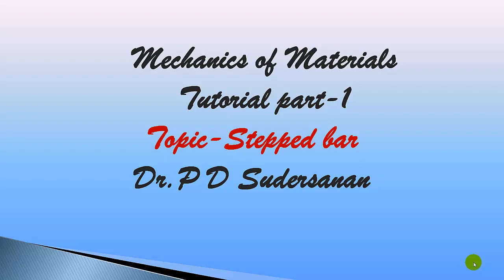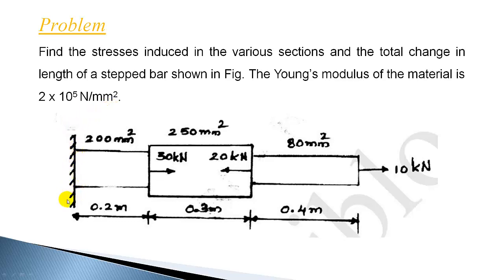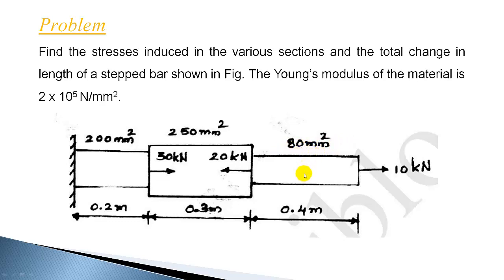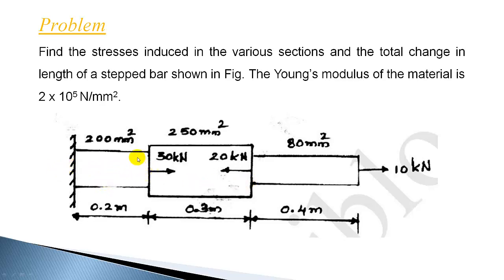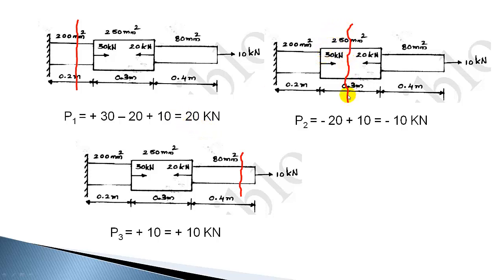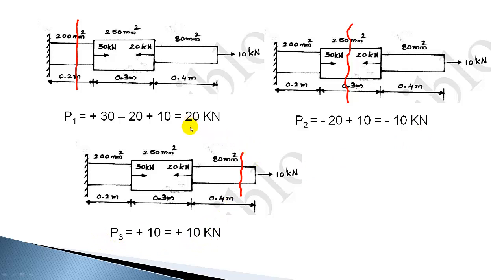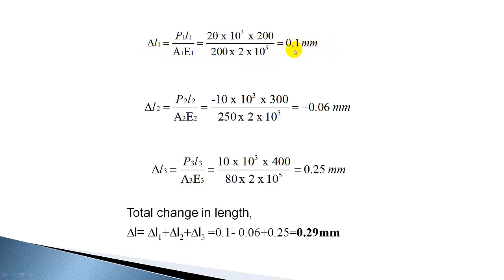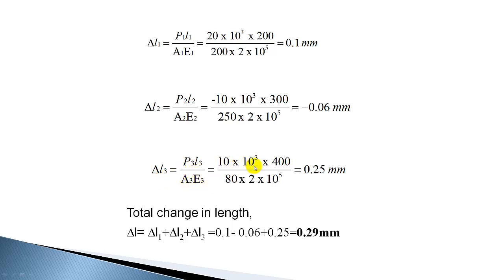Mechanics of Materials Tutorials–Part 1 (Stepped bar) | BME301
Welcome to this tutorial on stepped bar. In this video, we’re going to explore a crucial concept in structural analysis—determining the change in length of a stepped bar subjected to varying axial loads. Stepped bars are commonly used in structural applications, where different sections have different cross-sectional areas and might face varying forces.

This video will guide you step-by-step through understanding how each section of the bar contributes to the overall deformation based on:
The material properties,
Cross-sectional areas,
And the magnitude of applied loads.
You’ll learn how to break down each section’s response to the axial loads and use fundamental equations to find the total elongation or compression of the bar. By the end of this video, you’ll be able to confidently solve these problems for any stepped bar structure—a skill essential for fields like mechanical and civil engineering. So, let’s break down the mechanics of a stepped bar under axial loading.